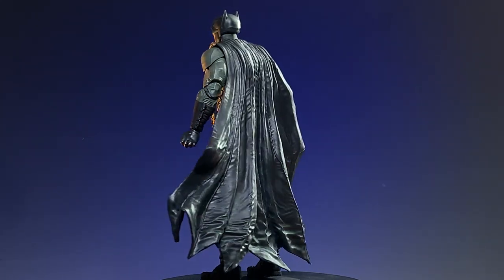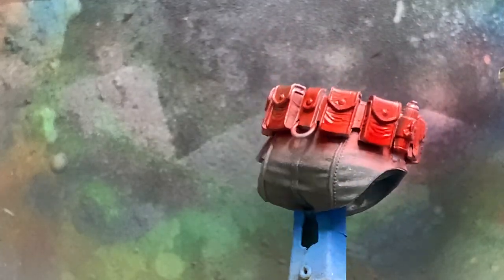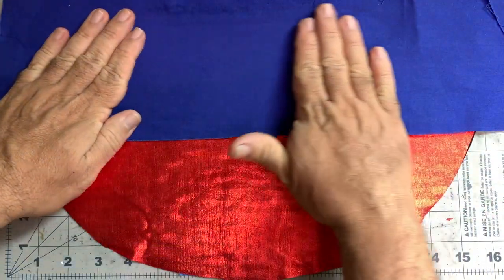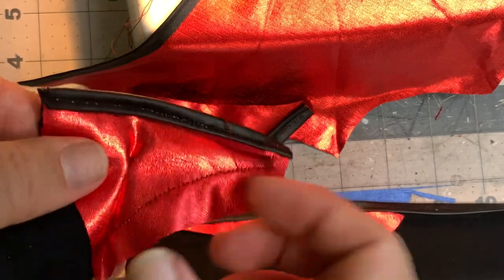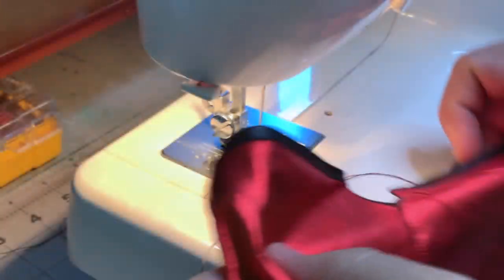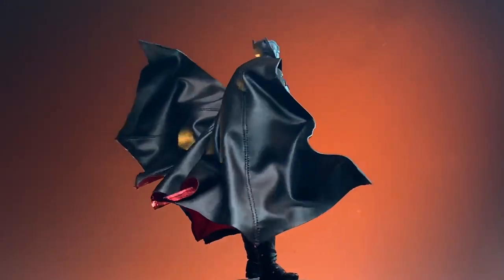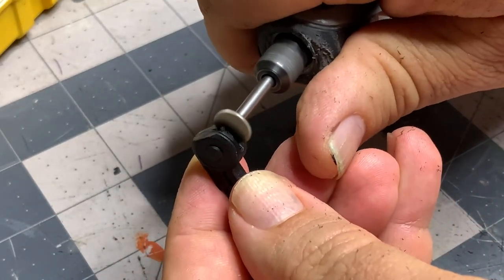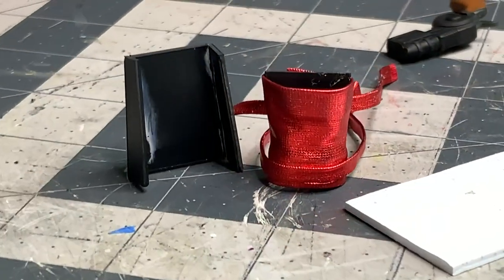How to Customize Page Punchers Batman Mcfarlane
working on another version of Page Punchers Batman, a whole different color scheme.

This time black and red... its commission so the idea comes from the client.

Just straight black makes hard to distinguish the detail. I applied Vallejo Color shift paint / blue / violet to create an armor tone on the outfit. Dry brushed in light silver. Then sealed it in Liquitex matte varnish.

The red on the gloves and belt is Tamiya x-27 over silver to make it a metallic look.

The cape is two tone, black pleather and red sparkle pleather. I used iron on tape to bring it together... I did sew the stitch design I glued the edge on the scallops to trim them clean.

The four wires in the cape are anchored into the body to provide support for the cape.

The grapnel gun is two parts joined together with superglue .

The grapnel is a metal rod that ports into the grapnel gun and the end is 3 batarangs joined together.